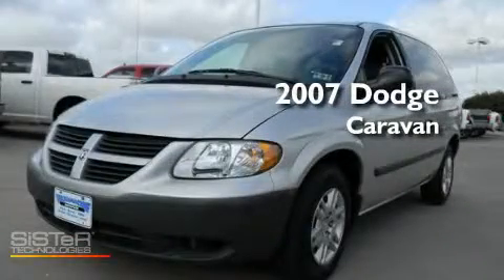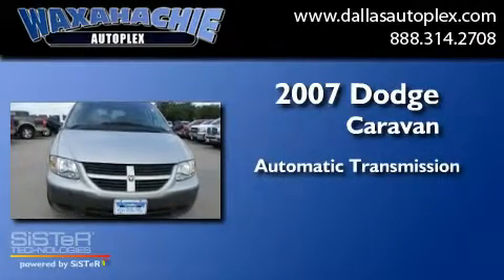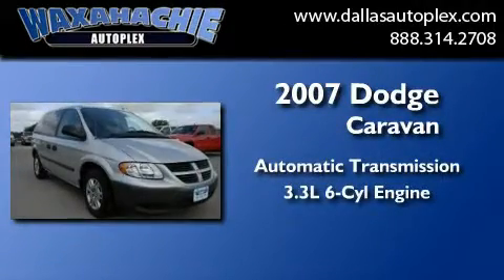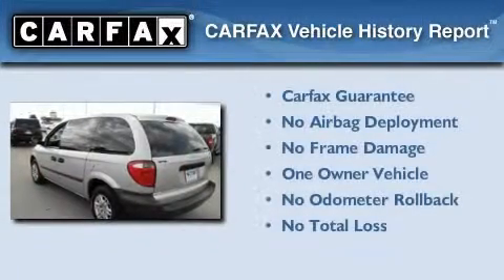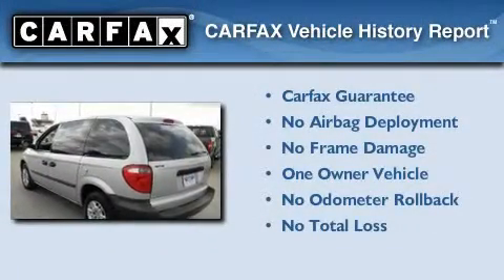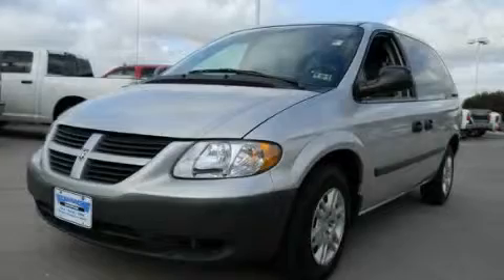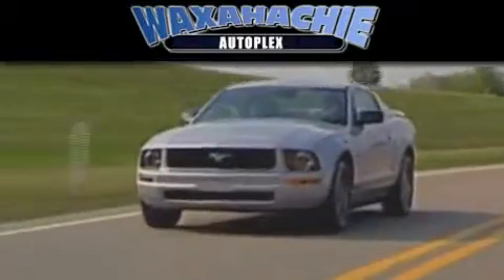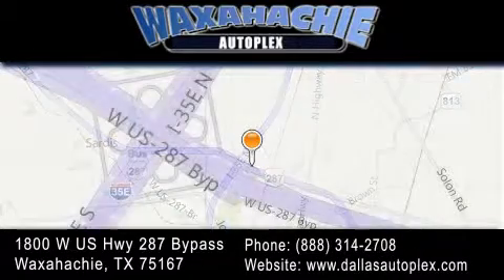2007 Dodge Caravan Passenger Ennis TX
Year : 2007
 Make : Dodge
 Model : Caravan Passenger
 Engine : V6 3.3 Liter
 Trans . : Automatic
 Exterior : Silver
 Miles : 58,097
 Interior : Gray
 Stock : TD1094

 1800 W. US Highway 287 Bypass

 Used 2007 Dodge Caravan Passenger Waxahachie TX